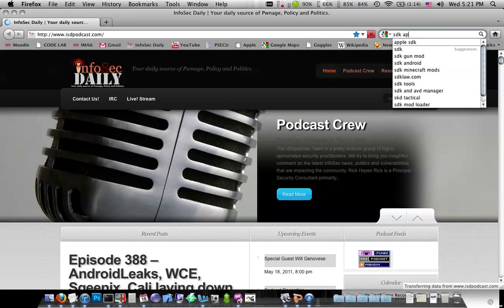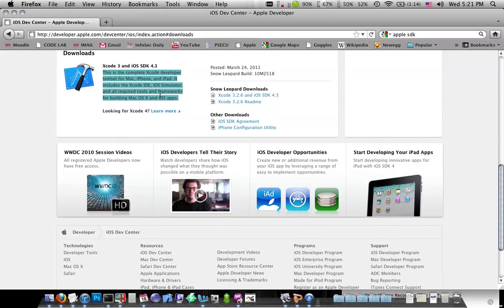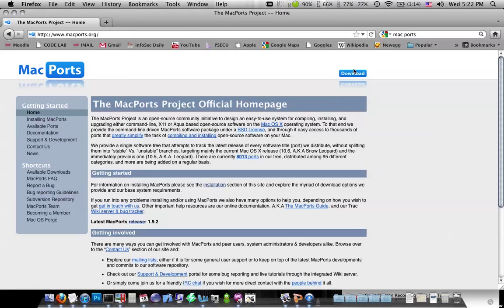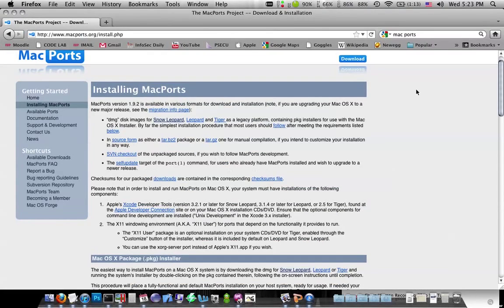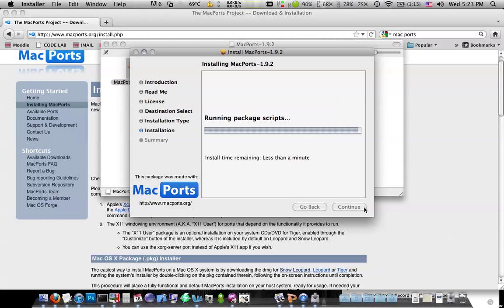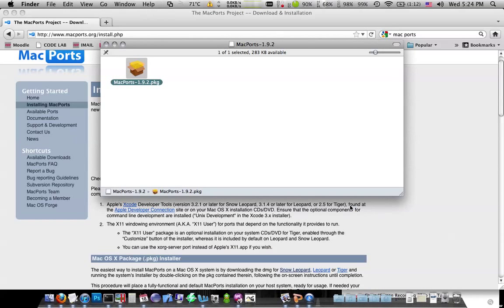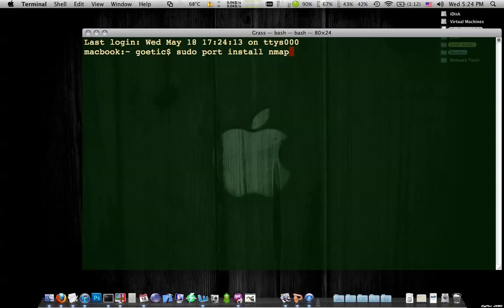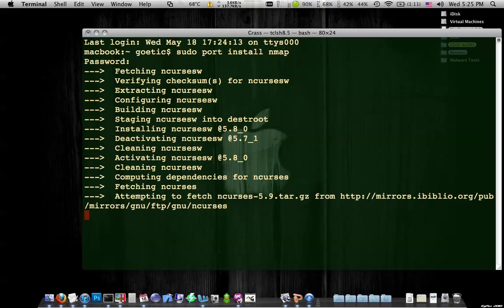Mac OS as a Pentest Platform - 01 - Mac Ports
Mac OS can be used as a great platform for security researchers and penetration testers and in this video series you will learn how to get things set up.     In this video you will see where to grab xcode and how to install mac ports and use it to being installing nmap